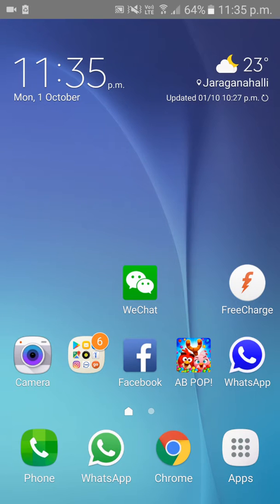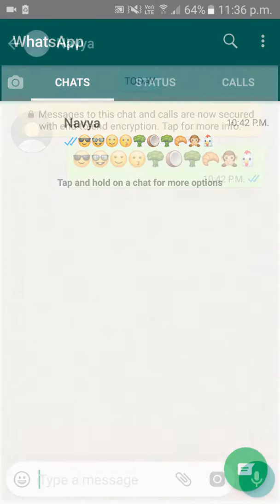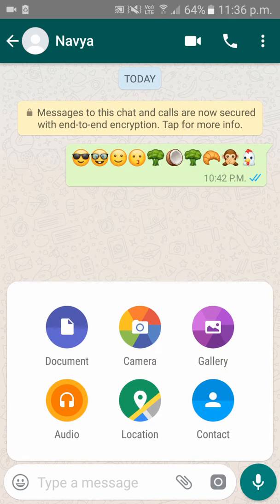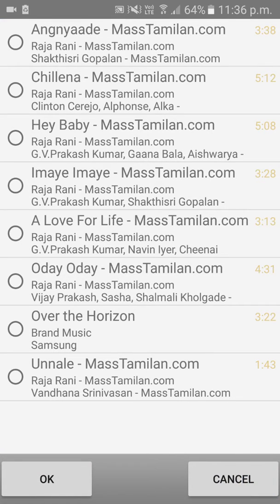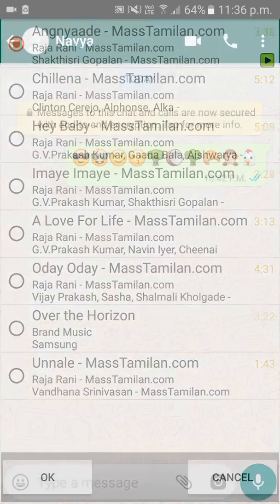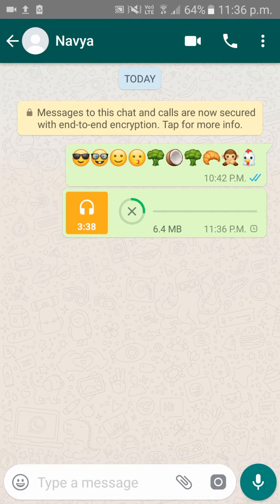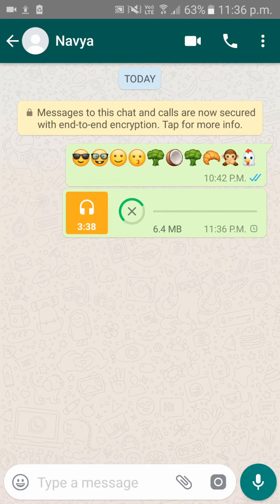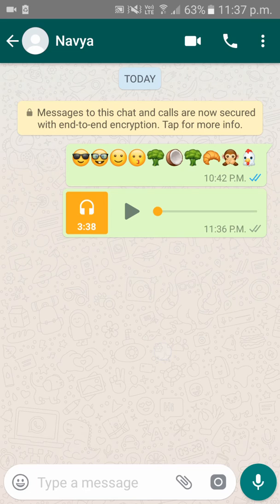How to send Audio in Whatsapp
how to send audio in whatsapp,how to send audios from whatsapp,how to send audio files through whatsapp,how to send mp3 audio on whatsapp account